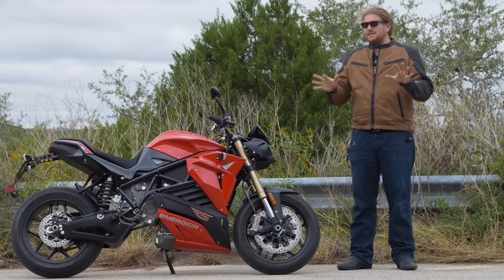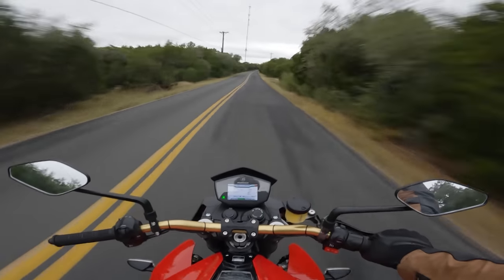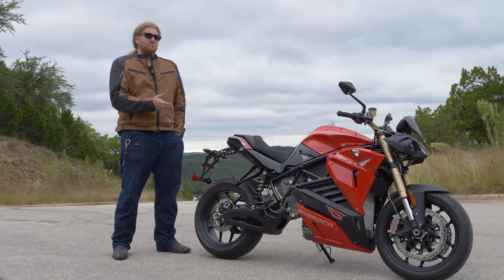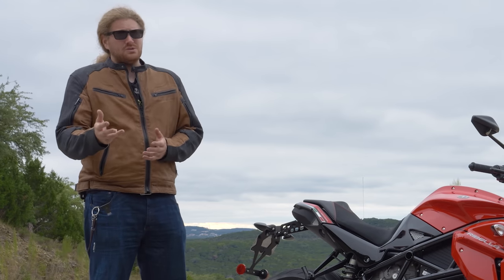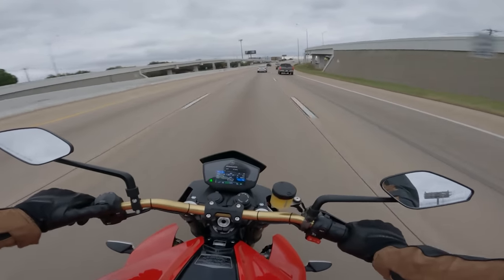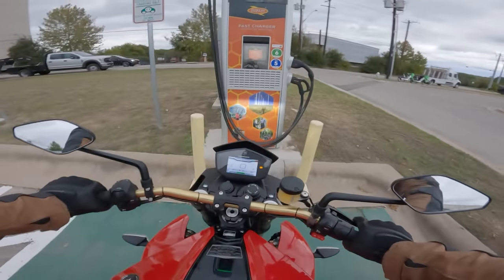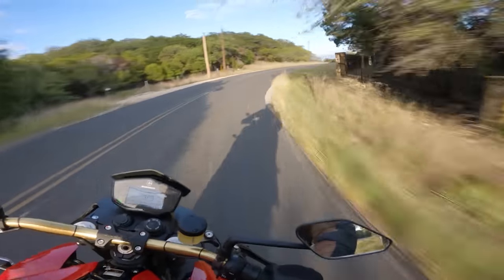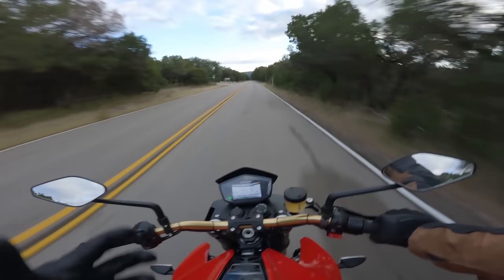This ELECTRIC Bike Could REPLACE Your ICE Bike | Energica Eva Ribelle RS Review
Quick note about maximizing range: You can track both INSTANTANEOUS and CONTINUOUS Absorption on the dashboard. See 13:39. Instantaneous is the top number and Continuous is the bottom one. This helps you better understand your power usage.

Huge shout out to Energica and AF1 Racing, check out the bike

Spoiler alert, this is the most fun electric bike I've ridden so far, but is it worth buying? I finally got the chance to ride Energica Eva Ribelle RS and there's a twist. Energica was so confident in the bike that their CEO of the Americas came out to Austin with the bike!

Ever wonder what gear I use? Find it here:
STREET GEAR

Want to get in touch or get more info about the channel?

00:00 - Intro
02:13 - First Impressions
05:29 - Twisty Road Test
09:33 - Specs, Pros & Cons
15:36 - Can It Commute?
23:54 - Charging Test
26:29 - Discord Q&A
29:00 - Final Verdict